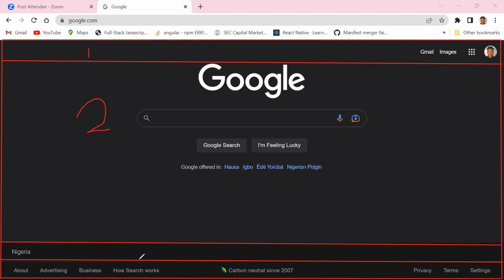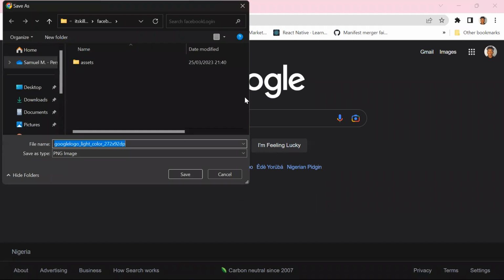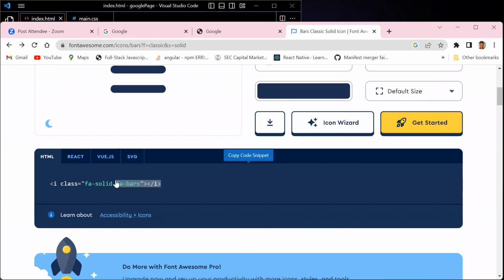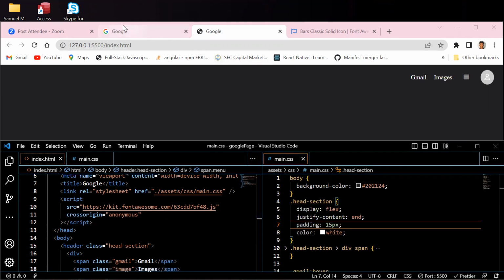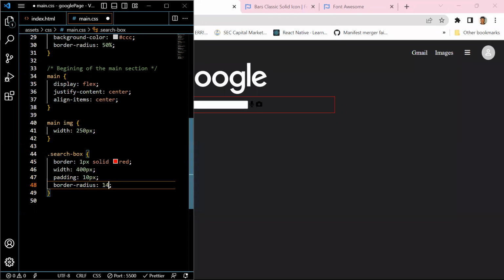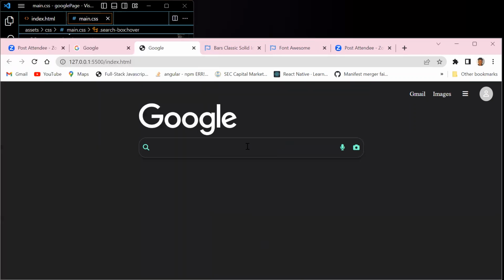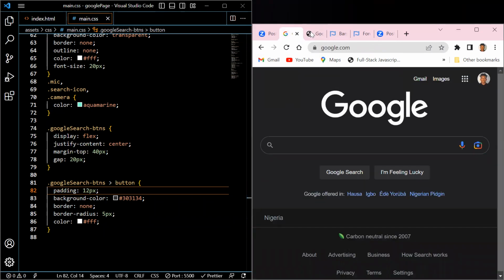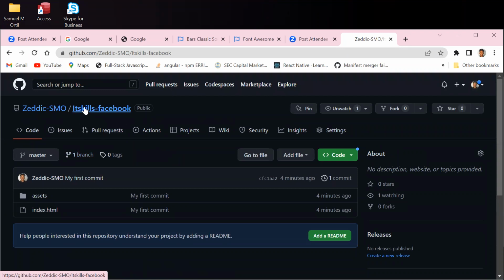FOUNDATIONAL CLASS 5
Building Google search page with HTML, CSS